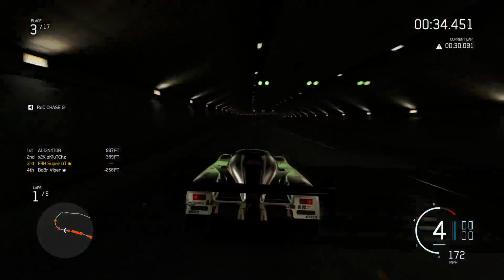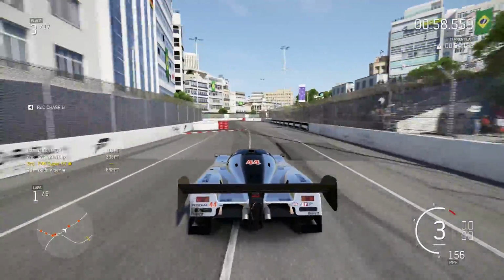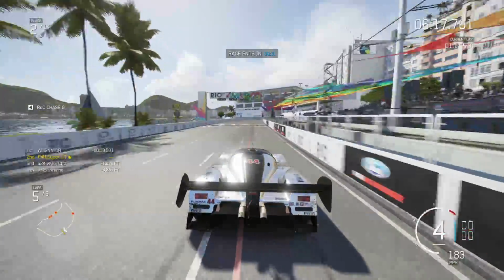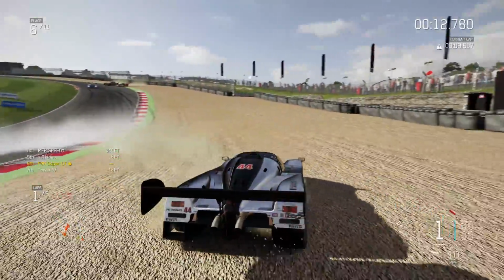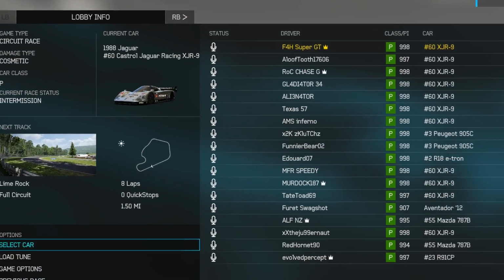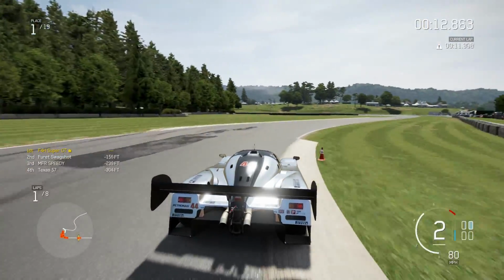Forza 6 More P Class Problems...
P class stands for problems? Something like that.

ADD ME HERE:
►XBL : F4H Super GT
►iRacing: Steve Alvarez Brown
►Steam: SteveAlvarez

Outro Song
PANTyRAID – Nights